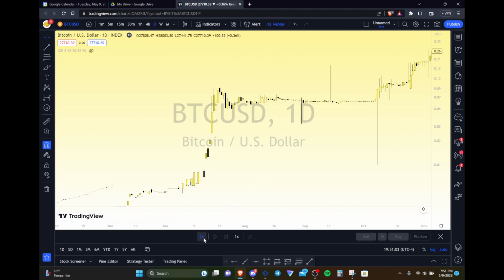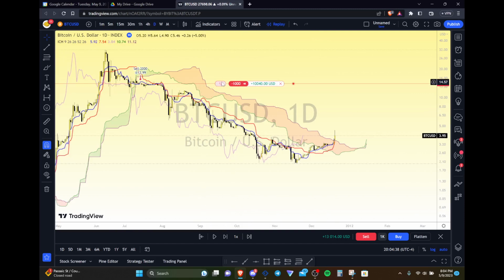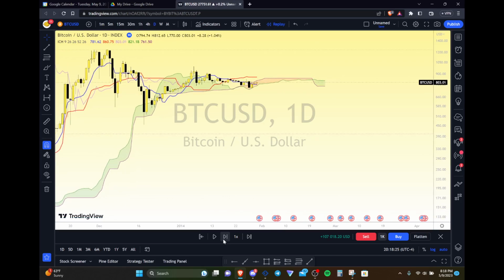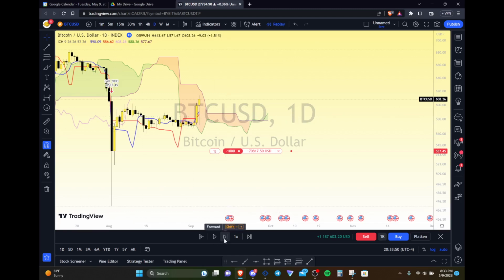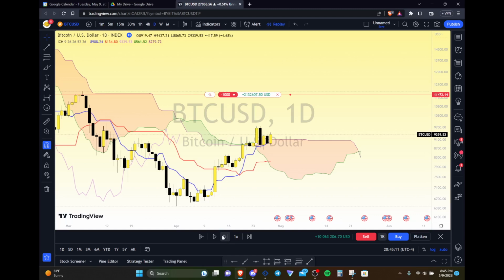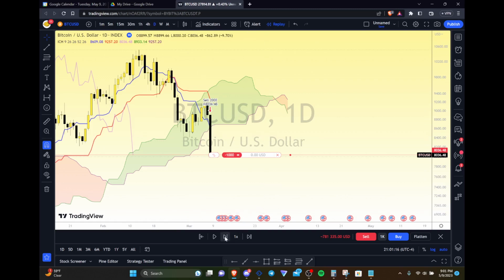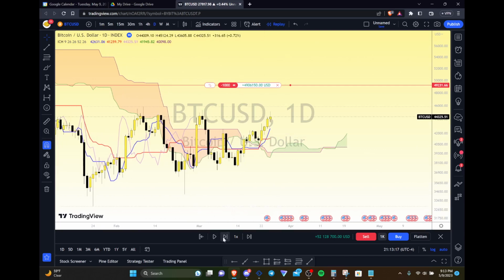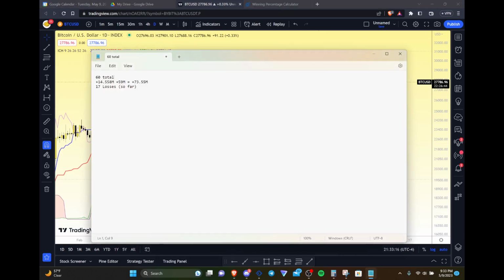Ichimoku Kinko Hyo Basic Strategy Introduction And A Massive Back Test On Bitcoin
Intro 0:00
Explaining The Ichi Lines & The TradingView Tester 2:30
Begining The Backtest & Explaining Basic Strategy 4:33
Backtest Error & Fix 1:06:50
Backtest Continuation 1:11:11
Backtest Complete & Calculating Results 1:31:25
Outro 1:36:00